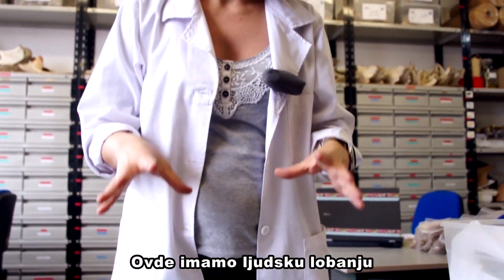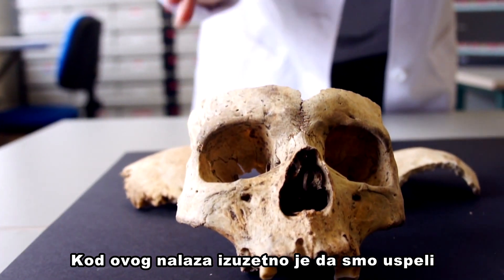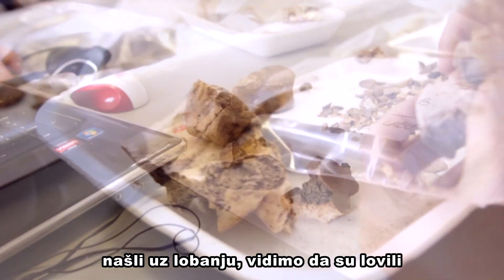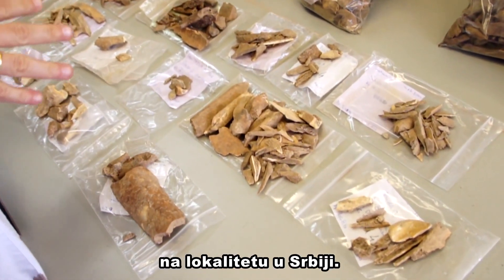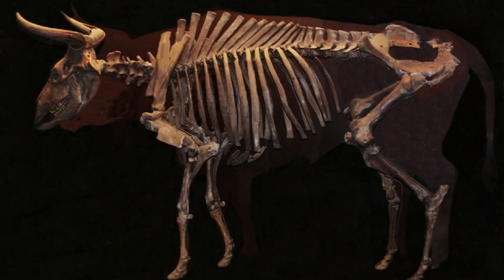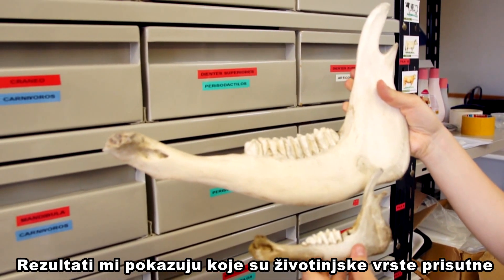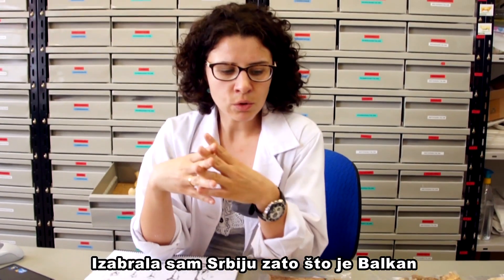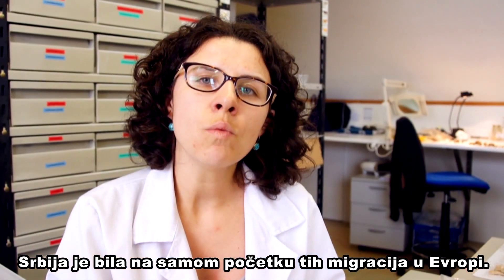(Zooarchaeology) Šta nam govore životinjske kosti o našim precima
Archaeology
Zooarchaeology
Human Evolution
Hominid
Hominins
Homo Sapiens
Modern Humans
Neanderthals
Fossils
Prehistory
Ice Age
Pleistocene
Holocene
Stone Age
Mesolithic
Middle Paleolithic
Upper Paleolithic
Hunter Gatherers
Cave
Caveman
Bones
Extinct Animals
Aurochs
Bos primigenius
Serbia
Balkans
Spain
University of Cantabria
Santander

Arheologija
Zooarheologija
Ljudska evolucija
Hominidi
Hominini
Moderni ljudi
Neandertalci
Neandertalac
Fosili
Praistorija
Ledeno Doba
Pleistocen
Holocen
Kameno doba
Mezolit
Gornji paleolit
Srednju paleolit
Lovci sakupljaci
Pecina
Pecinski ljudi
Kosti
Lobanja
Izumrele zivotinje
Divlje govece
Tur
Srbija
Balkan
Spanija
Španija
Univerzitet Kantabrije
Santander

Arqueología
Zooarqueología
Evolución Humana
Homínido
Los homínidos
Los seres humanos modernos
neandertales
Fósiles
época glacial
prehistoria
ice Age
pleistoceno
Holoceno
Edad de Piedra
mesolítico
Paleolítico Medio
Paleolítico Superior
cueva
cavernícola
huesos
uro
Serbia
Balcanes
España
Universidad de Cantabria
Santander